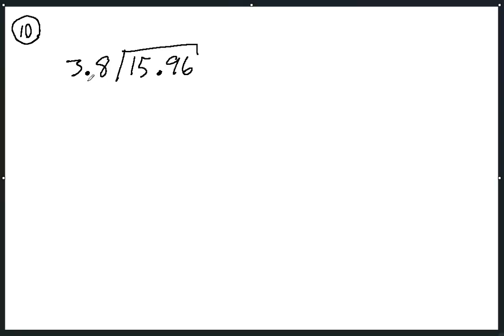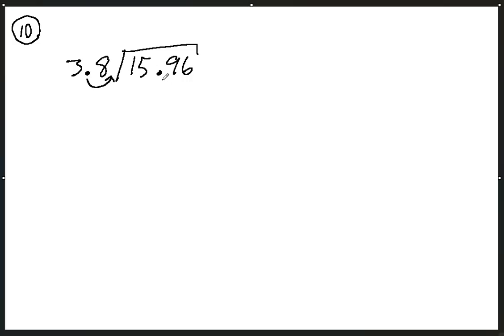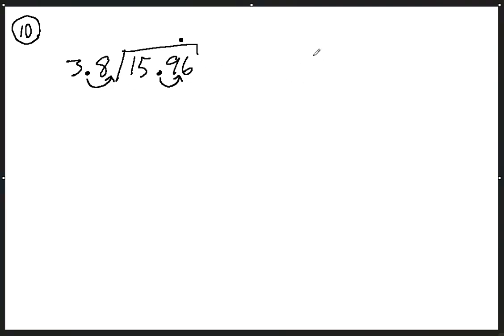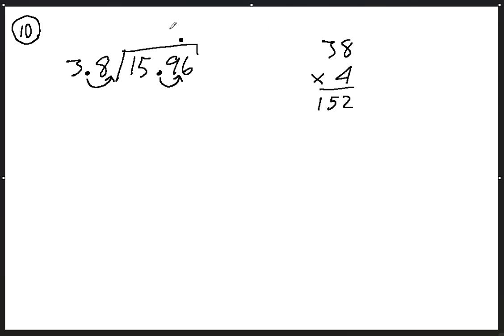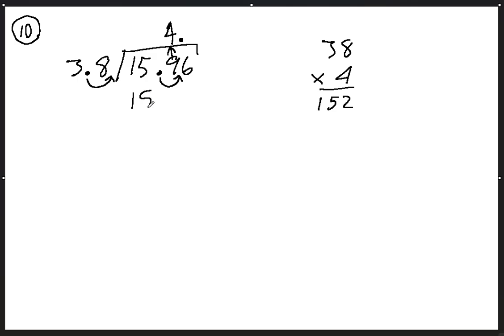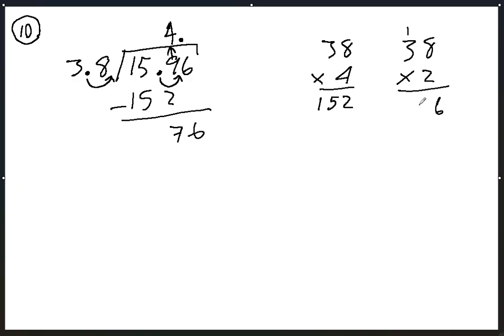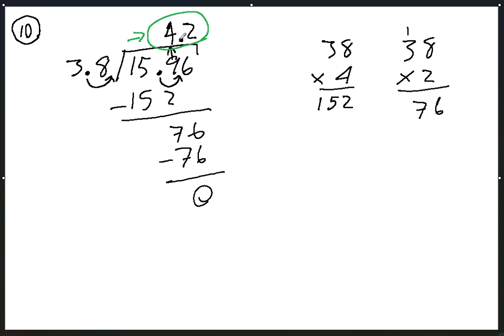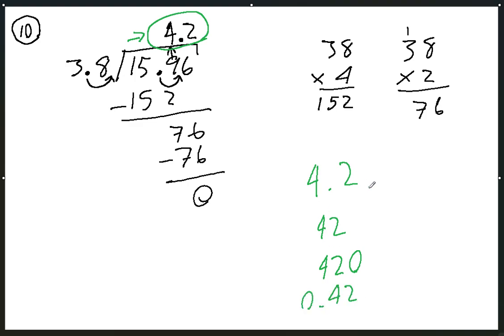q 10 Long Division with Decimals